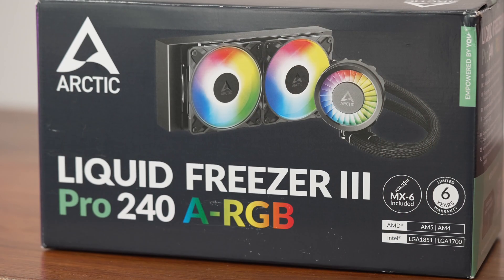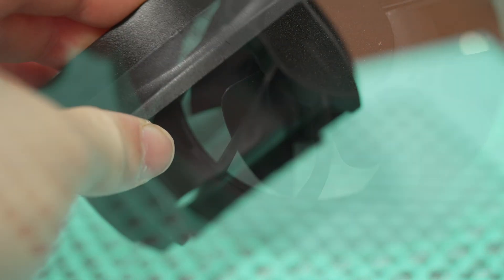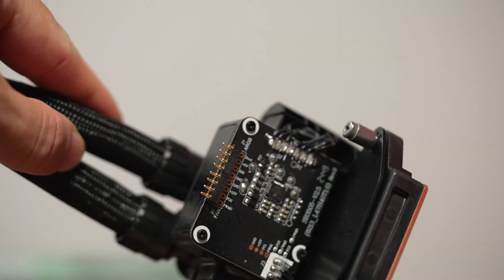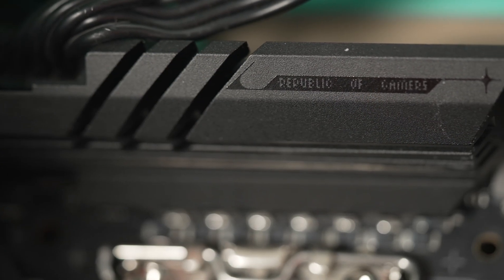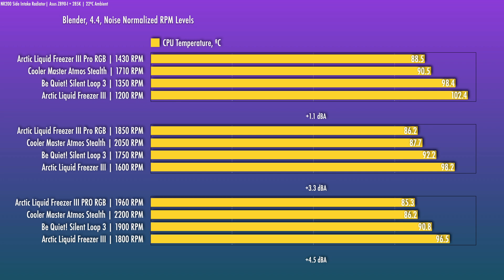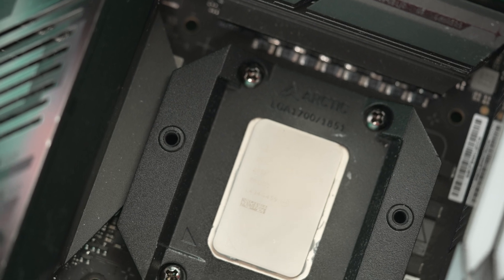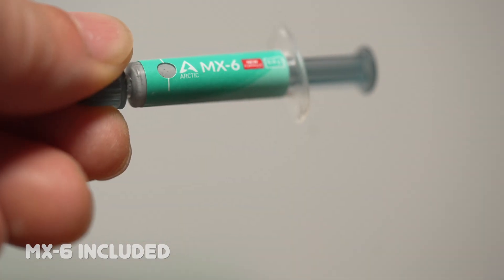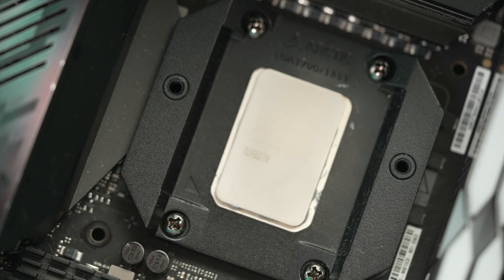Arctic just went FULL PRO with the Liquid Freezer III 240 Pro.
Arctic's new entrant into the LF III PRO comes in the 240mm form factor. This redesign includes new fans but also addresses the contact frame performance with Intel LGA 1700 and 1851 CPUs.

Launch pricing is crazy:
Liquid Freezer III Pro 240
Liquid Freezer III Pro 240 ARGB
You can also just get the contact frame

0:00 Intro
1:13 240 Pro
1:31 New Contact Frame
2:00 Installation notes
3:27 New Fans
4:06 Performance Testing
6:00 Acoustic Samples
6:32 Pricing and conclusion